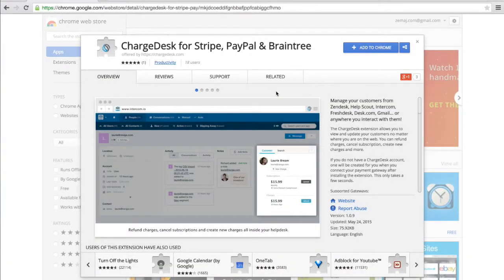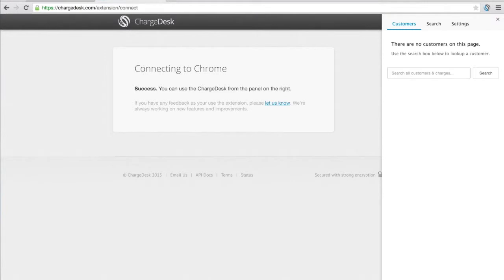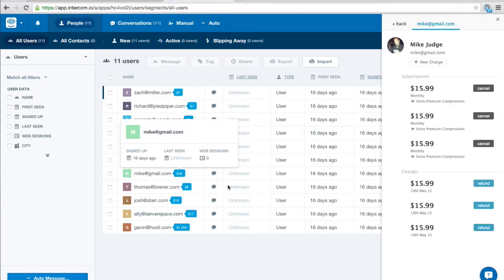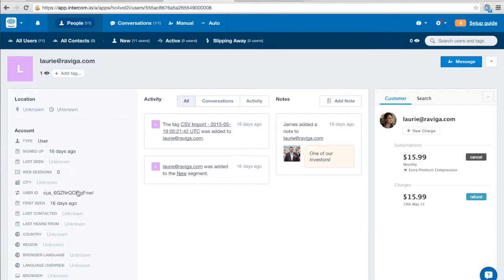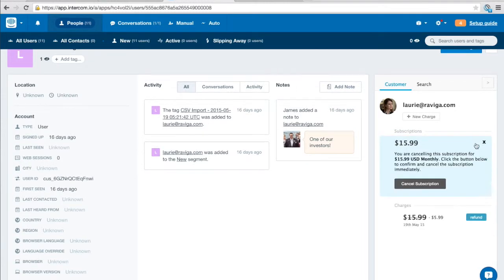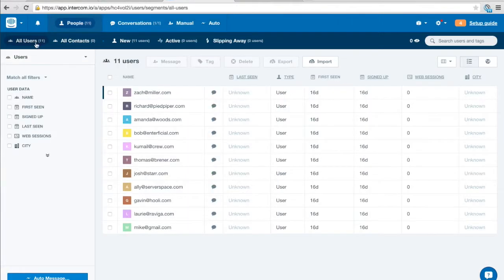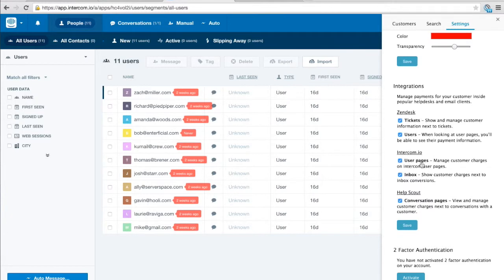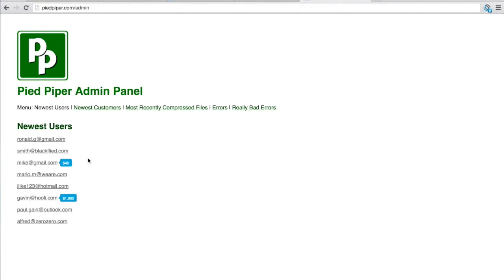ChargeDesk for Chrome Introduction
This video is a brief walkthrough of how ChargeDesk integrates with Chrome to show your customer billing information inside the web pages you visit. You can manage your customers from Zendesk, Help Scout, Intercom.io, Uservoice, Freshdesk, Salesforce Desk.com, Gmail and even your own internal admin pages.